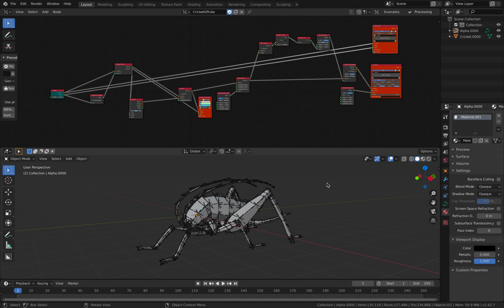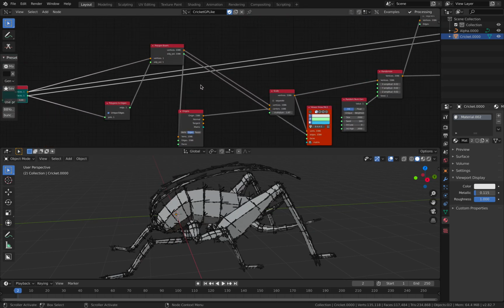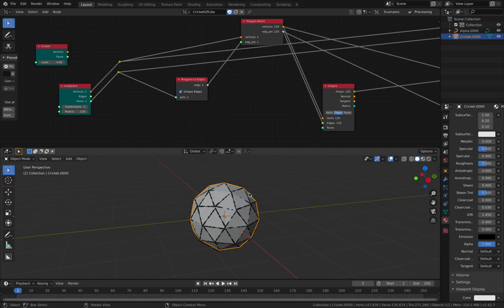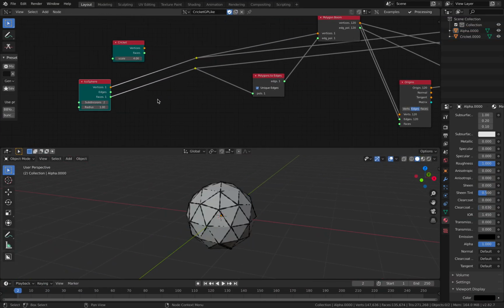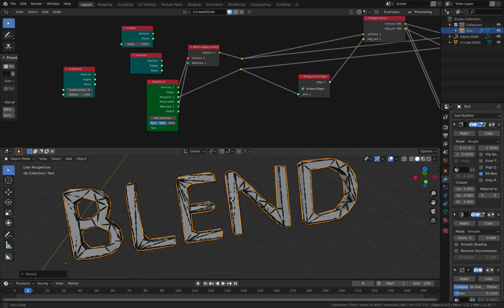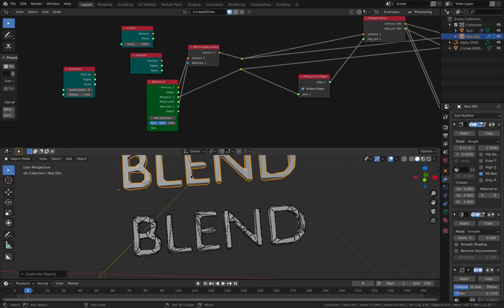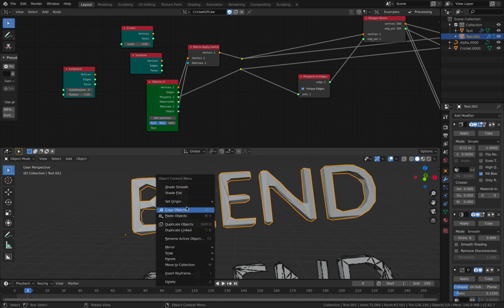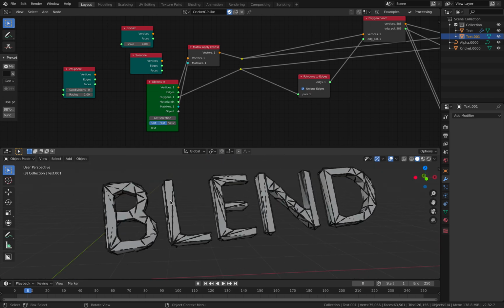LIVENODING / Simulating Grease Pencil On Edges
In this episode, I am revisiting an old node tree setup where I am separating each and every edges of 3D geometry, then randomizing the edges slightly to give an illusion of hand drawn sketches outlines similarly to Grease Pencil. It is quite similar to Wireframe Modifier, except that we can have more control over each and ever edges and how it might look as "strokes".

This technique works really well for 3D Low Poly Geometry. Kind of giving you an illusion of paper made origami object.